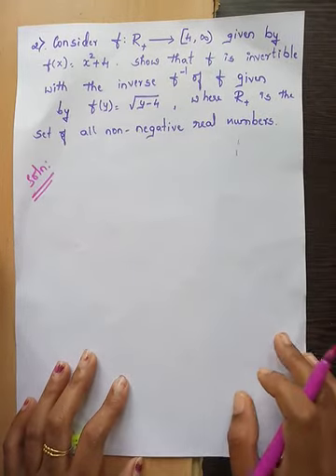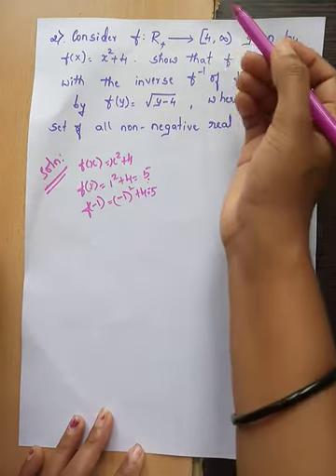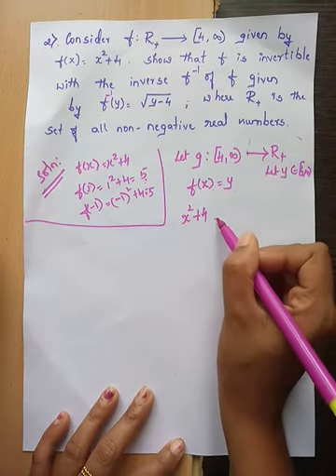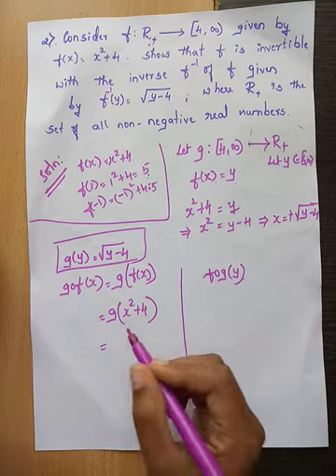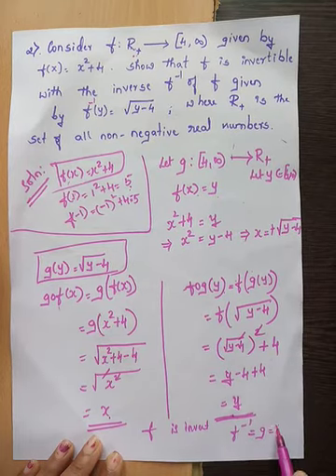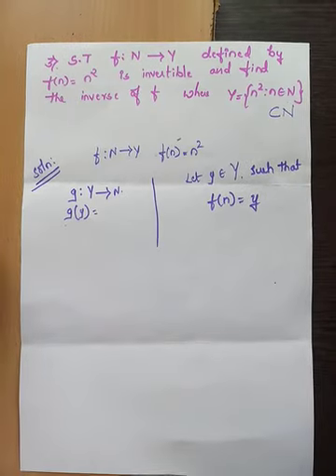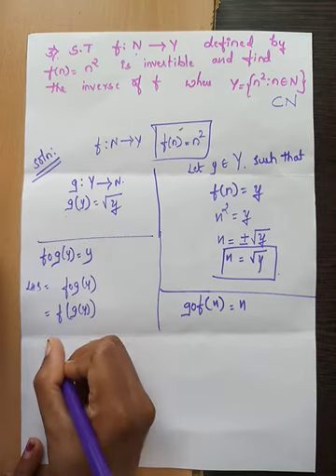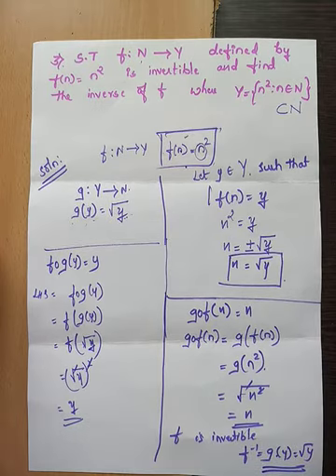Invertible function definition and example